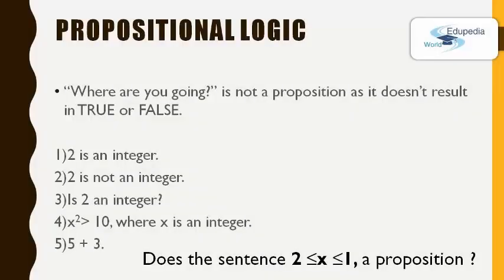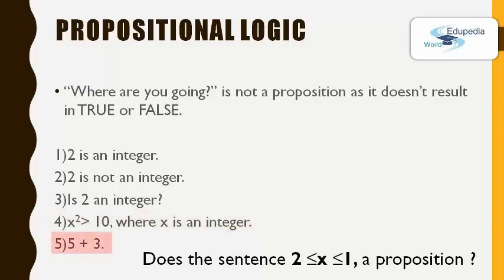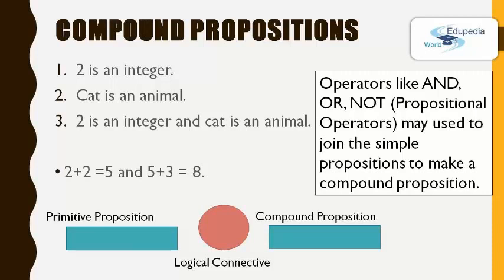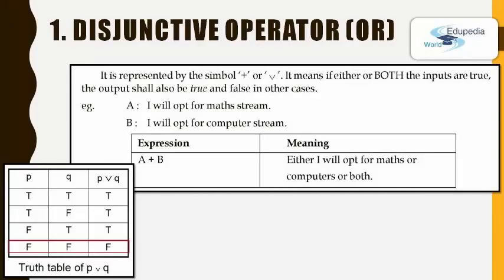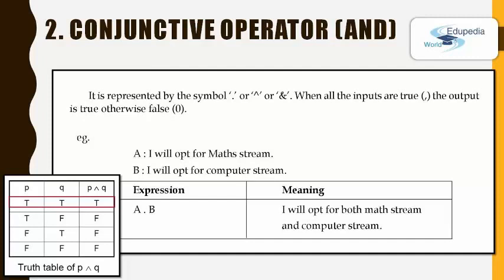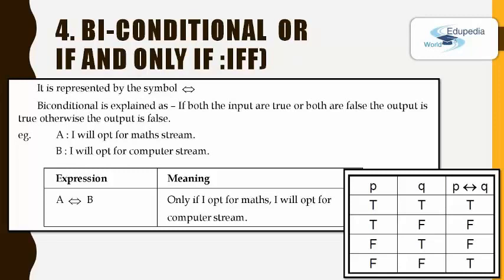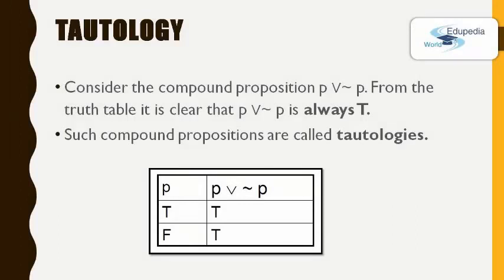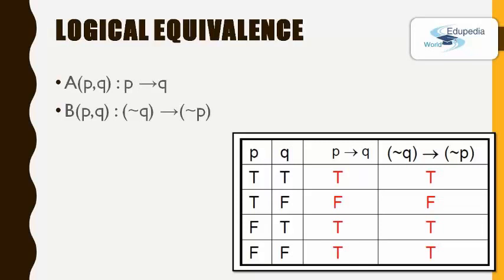Computer Science- Propositional Logic | Concept | Types of Operators | 1.6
Video Content:

 What is propositional Logic,
 What are propositional statements and what are not,
 Compound Propositions,
 Propositional Variable,
 Disjunctive Operator [OR],
 Conjunctive Operator [AND],
 Negative Operator [NOT],
 Conditional Operator,
 Bi Conditional Operator,
 Tautology,
 Contradiction,
 Logical Equivalence,